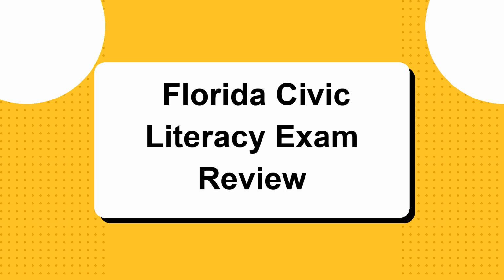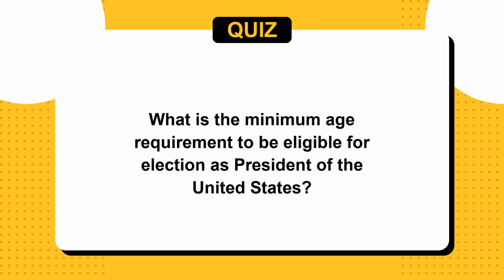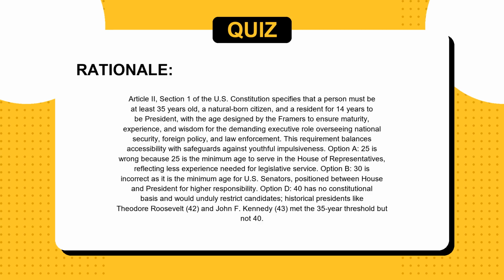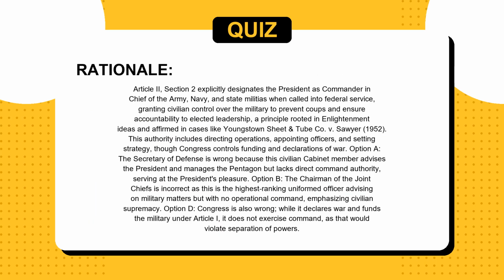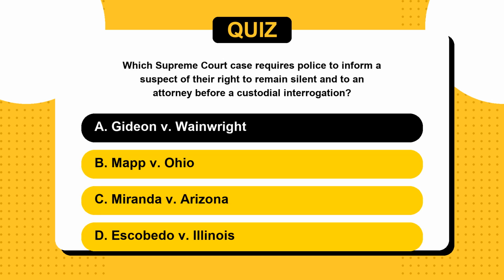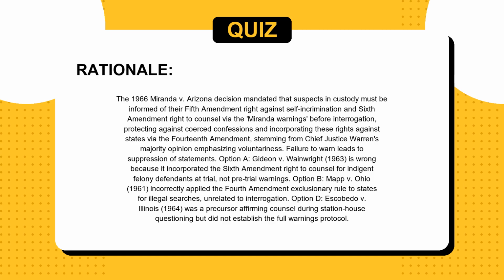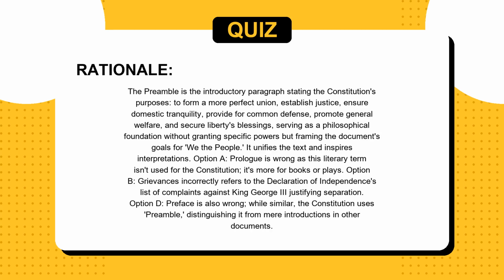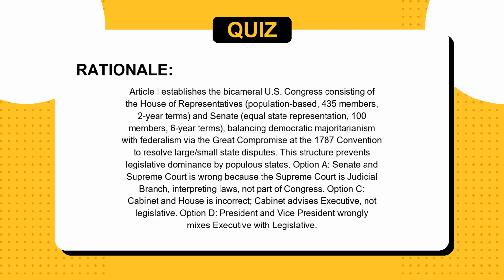Florida Civic Literacy Exam Review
Florida Civic Literacy Exam Review: Your Final Polish for Peak Performance

You've studied the material. Now, it's time to refine your knowledge and lock it in. A focused Florida Civic Literacy Exam Review is that critical final phase—where you shift from learning new concepts to sharpening recall, reinforcing weak spots, and ensuring your understanding is exam-ready.

This isn't about starting from scratch. It's a strategic consolidation. A powerful review distills weeks of study into clear summaries, targets persistent trouble areas, and activates your memory right before test day, ensuring everything you've learned is organized and accessible under pressure.

What an effective final review delivers:

*   Condensed Mastery: Uses summaries, cheat sheets, and diagrams to quickly revisit the high-yield information—amendments, landmark cases, government structures—without re-reading entire guides.
*   Targeted Error Correction: Revisits questions you previously missed to reinforce correct reasoning and break bad habits. This is where "practice makes permanent."
*   Active Recall Activation: Employs flashcards, quick quizzes, and verbal drills to actively retrieve information, strengthening the neural pathways you'll need during the test.
*   Confidence Calibration: Transforms nervous energy into assured readiness. A solid review confirms you know what you know, allowing you to walk in with clarity and composure.

Don't let your hard-earned knowledge fade or feel scattered. A structured review is the keystone that holds your entire preparation together.

Ready to solidify your success? Execute a targeted Florida Civic Literacy Exam Review and transition from being prepared to being perfectly poised to pass.